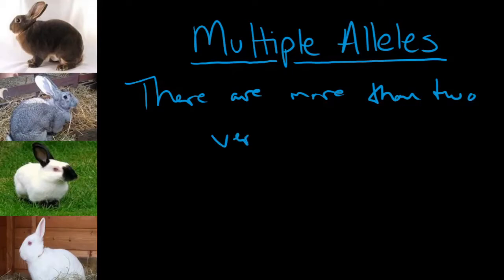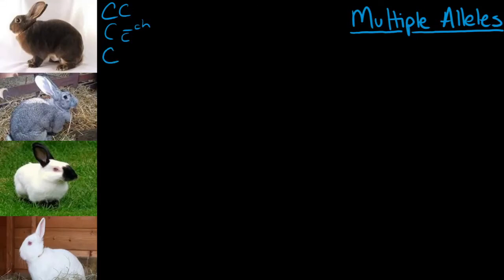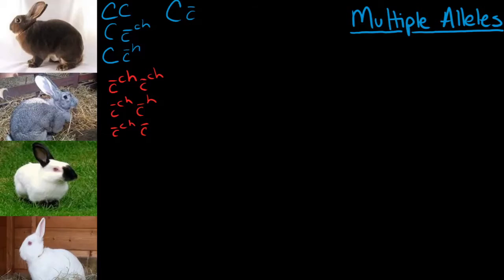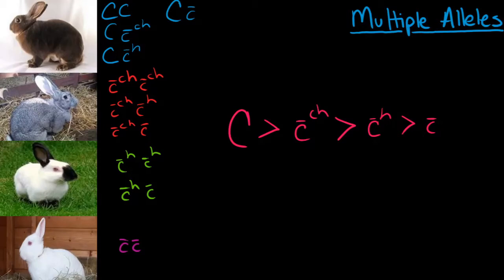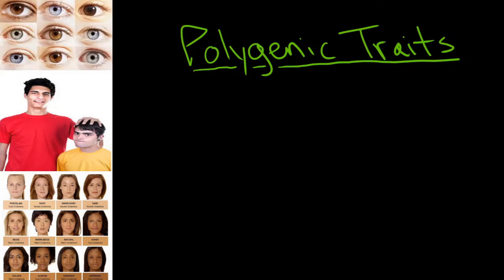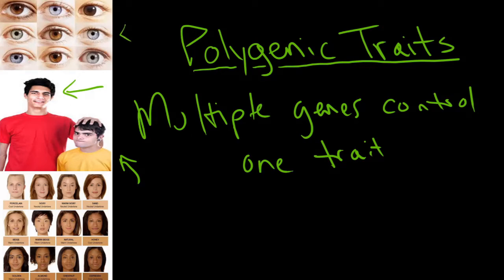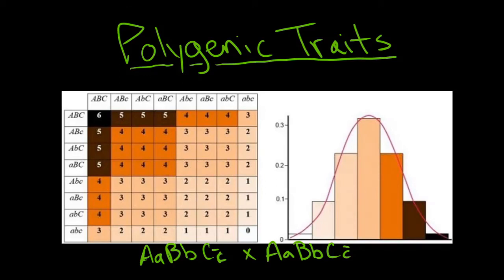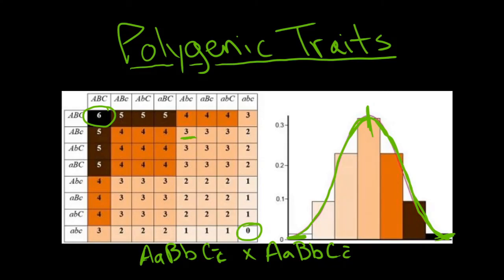Intro to Genetics - Lesson Four - Part 2: Multiple Alleles & Polygenic Traits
Fifth lesson in a series of introductory genetics videos designed for high school level biology students. Illustrates multiple alleles and polygenic traits.